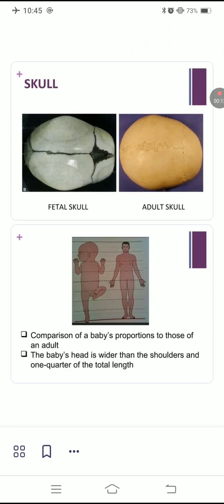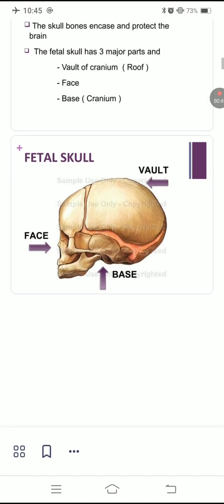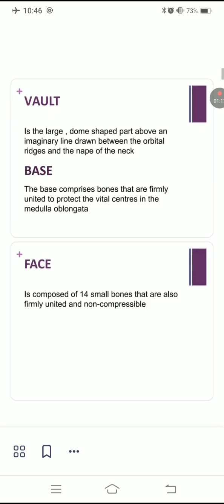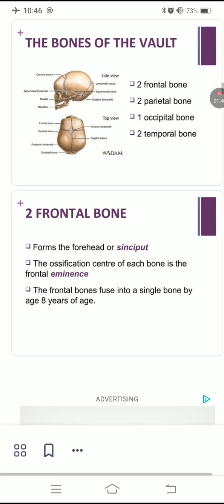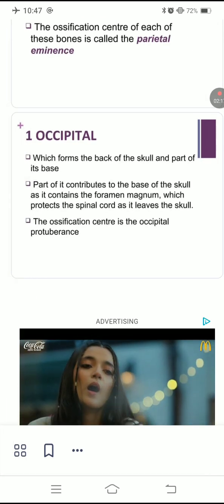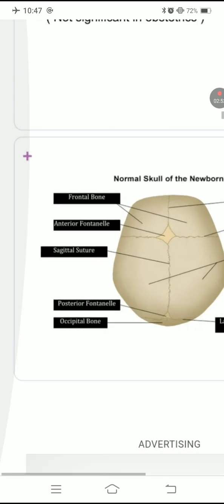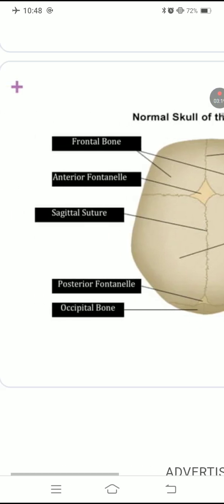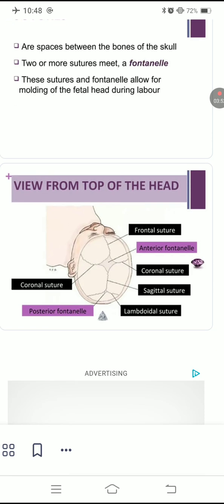topic fetal skull by kajal clinical instructor nursing department